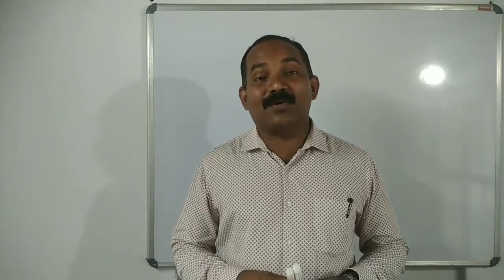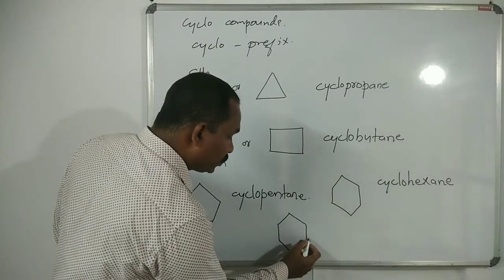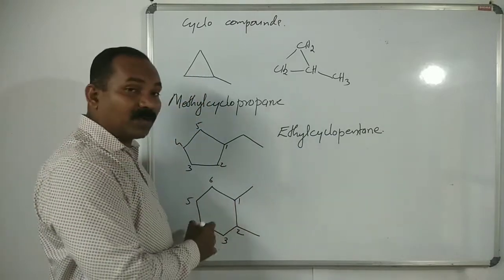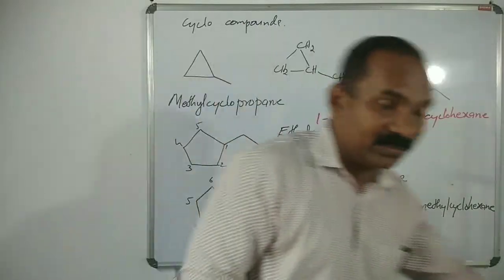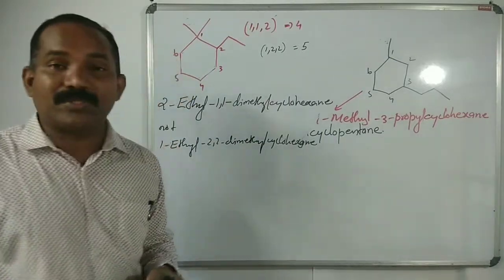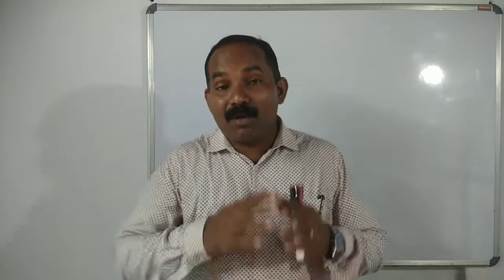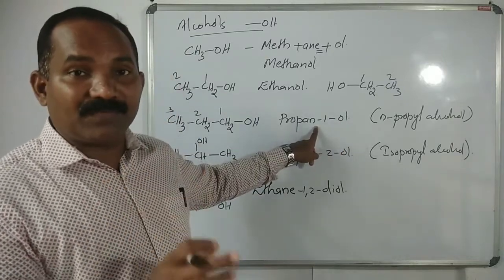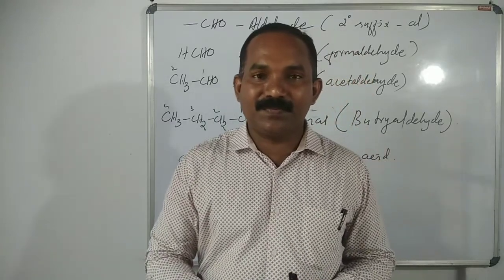Nomenclature part - 5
Naming of cyclic compounds and Functional groups